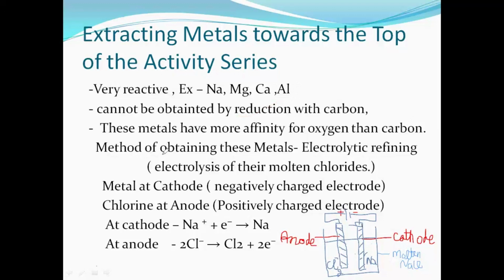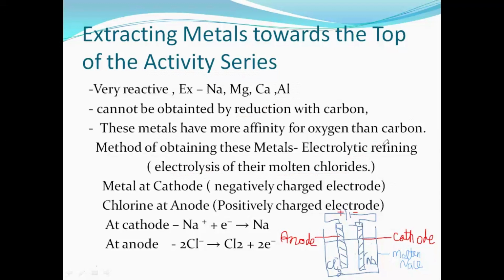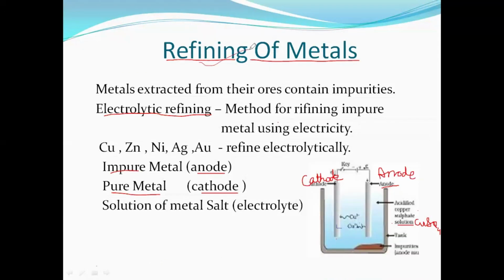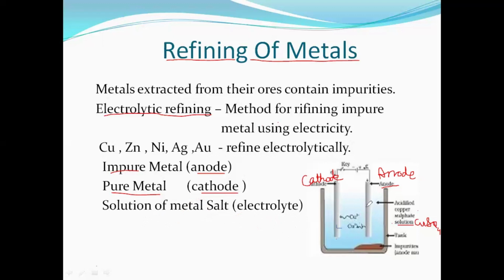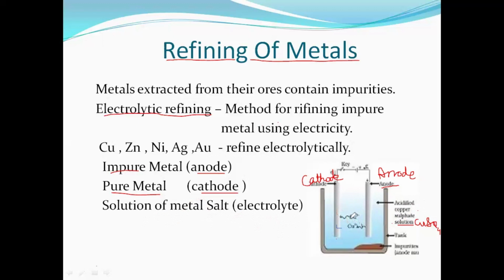Class 10 .CBSE extraction of metal at the top of activity series